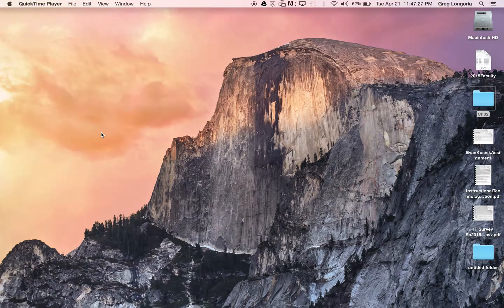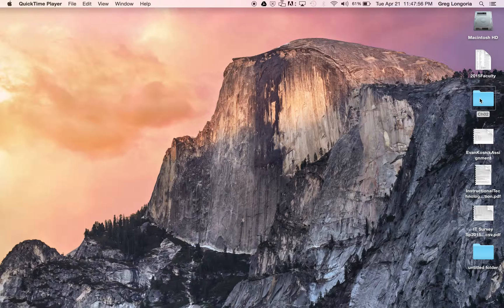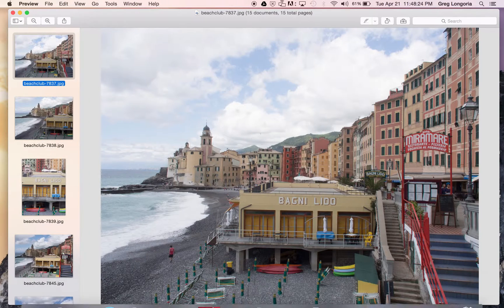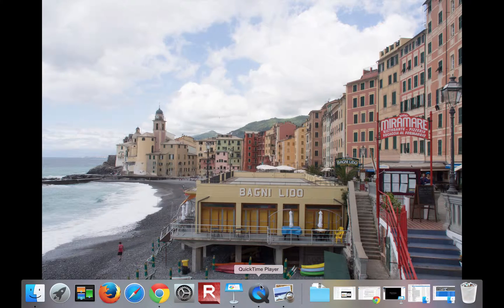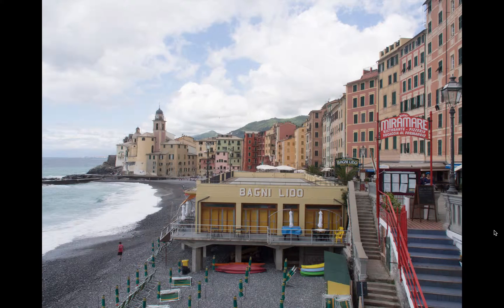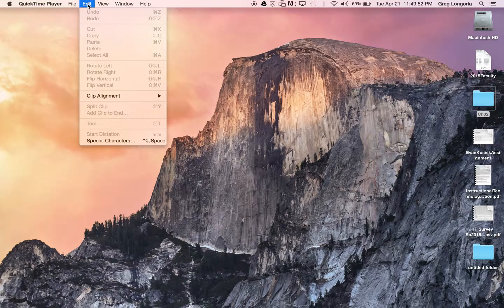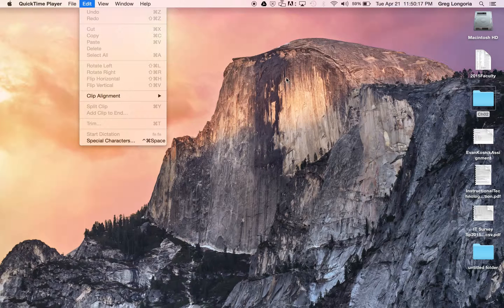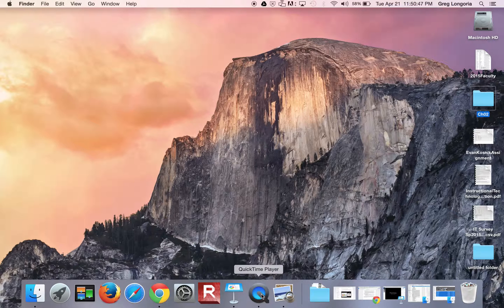Creating a Photo Essay with Quicktime and Preview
This video demonstrates how to create a Photo Essay using Preview and QuickTime on a Mac. The example uses images and narrations.